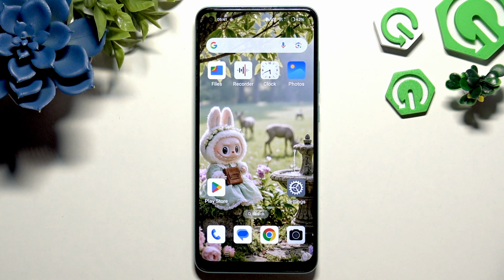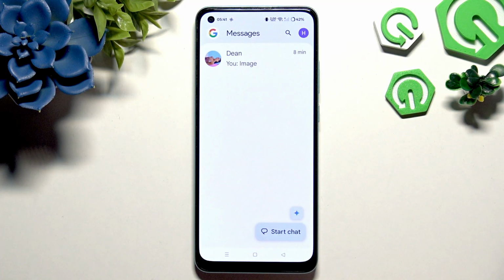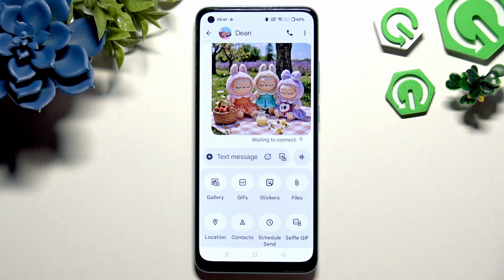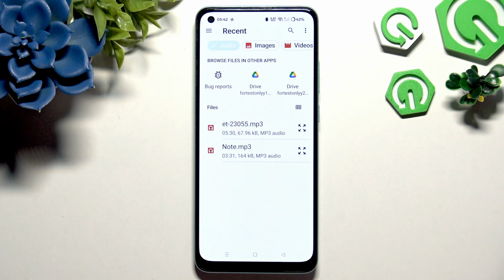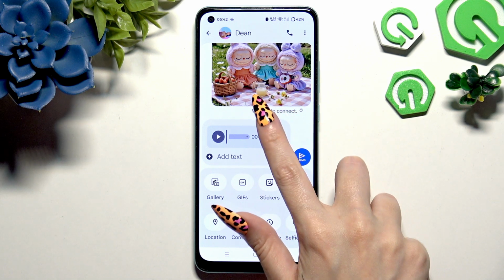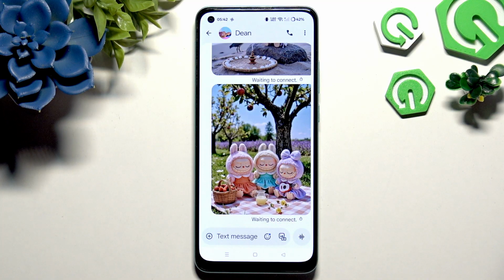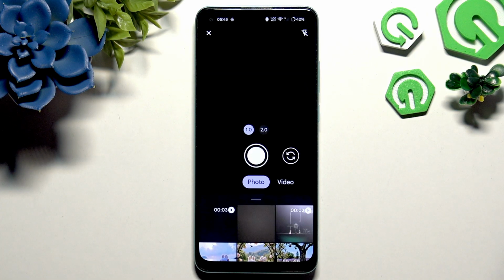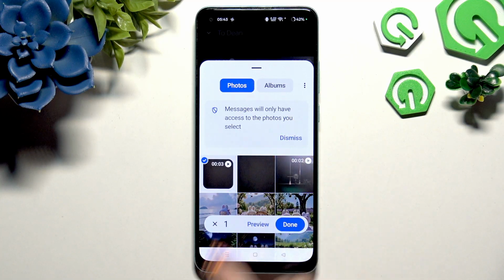OPPO K10x – How to Add Audio or Video Files to a Text Message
If you want to send music, audio recordings, or video clips through a text message on your OPPO K10x, this video will show you exactly how to do it. Learn step-by-step how to attach audio or video files to your SMS or MMS using the Messages app on your OPPO K10x. We’ll cover how to select existing files from your phone, record new audio or video directly, and make sure your files are properly attached before sending. Whether you’re sharing a song, a voice note, or a video, you’ll find all the instructions you need to add media files to your text messages on the OPPO K10x.

How to add audio files to a text message on OPPO K10x?
How to send a video file in a text message using OPPO K10x?
Where to find the option to attach music or video in OPPO K10x Messages app?

0:00 Introduction
0:16 Open Messages app and select chat
0:26 Add audio file from phone
0:44 Find and attach audio file
1:07 Record and attach new audio
1:23 Add video file from camera or gallery
1:45 Record new video or select existing
1:59 Attach and send video file
2:09 Outro